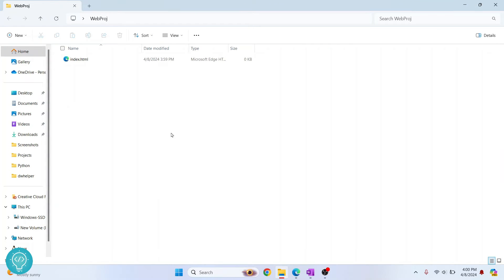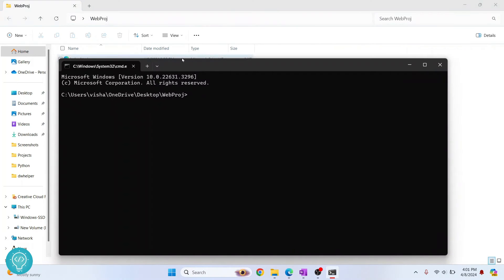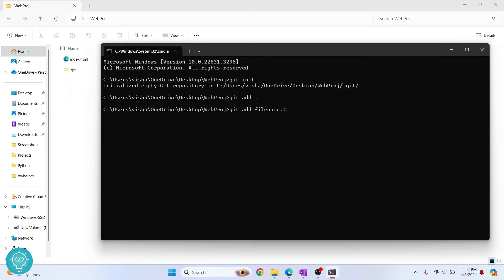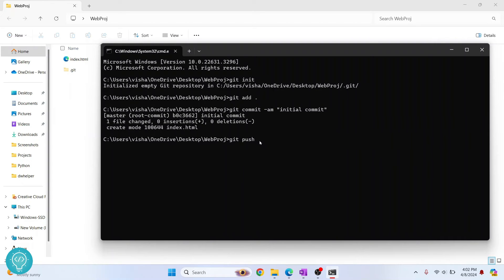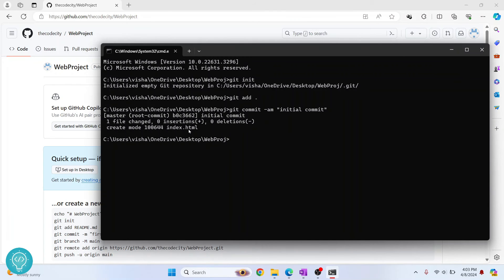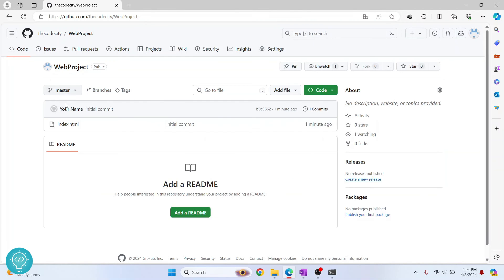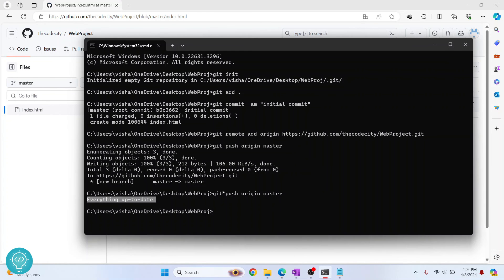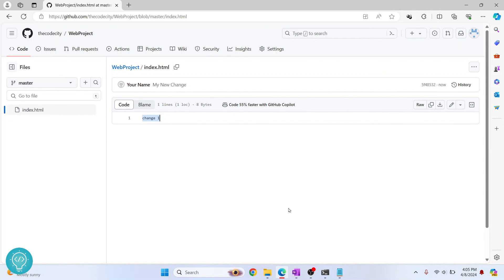How Push to Github from Command Prompt/Terminal (2024 Update)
In this video, I'll show you how you can push to Github from command prompt/terminal.
To push to github from command prompt, you need to first open command prompt in the project directory, or change directory to project directory after opening the command prompt or terminal.
Before pushing to github, we need to make sure git is installed in your system, if git is not install check out this video:

Steps to Push to GitHub from Command Prompt:
1. Open Command Prompt in Project Directory / CD to Project Directory
2. Initialize local repository
3. Add the files to be tracked by git: git add .
4. Commit the changes: git commit -m "your message here"
5. Add Origin: git remote add origin git-repo-link.git
6. Push to github: git push -u origin master